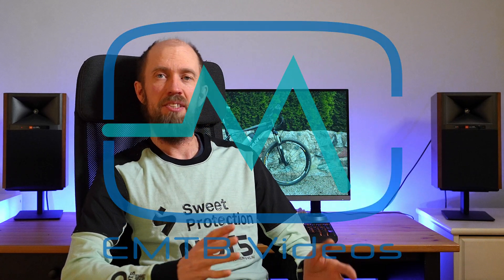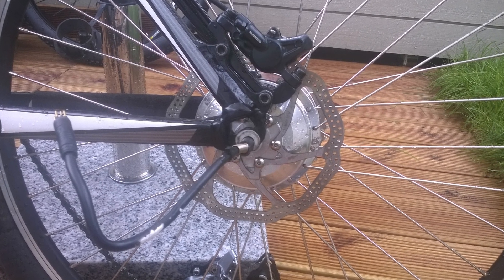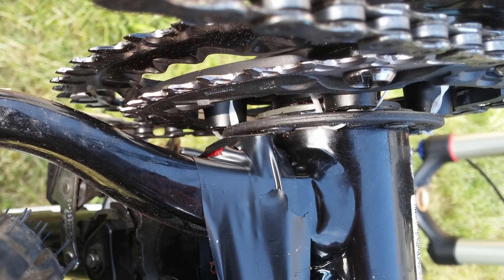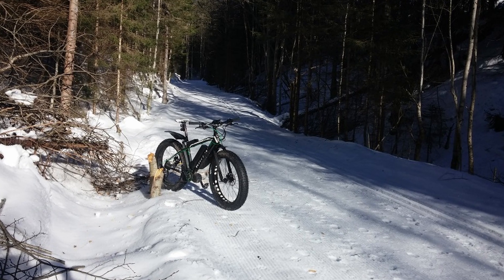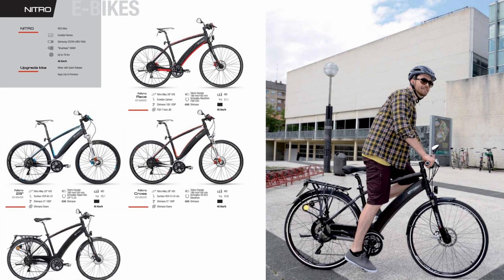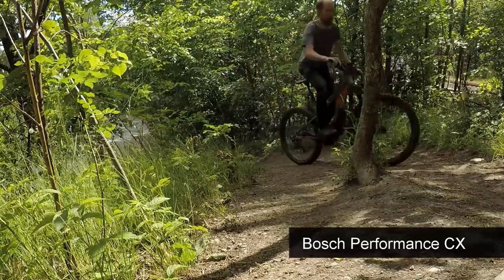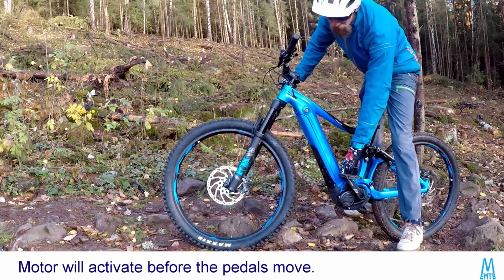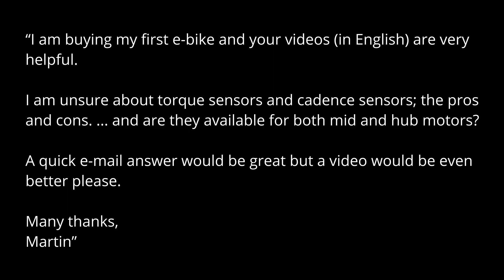Cadence vs torque sensors on ebike motors | your question, my answer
I received a question about cadence vs torque sensors. What's the difference? Which is better? Which do I prefer? Here's my take on the two sensor types.

Have you got a question? Send it to me here and perhaps we'll make a video/article about it: